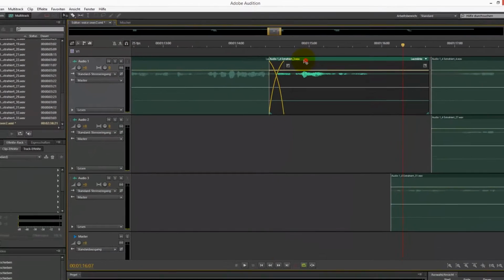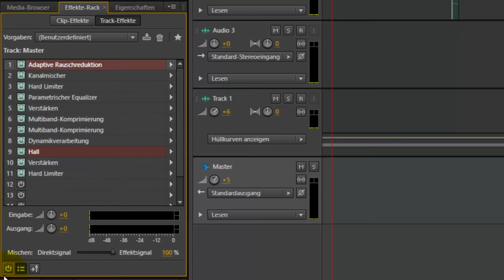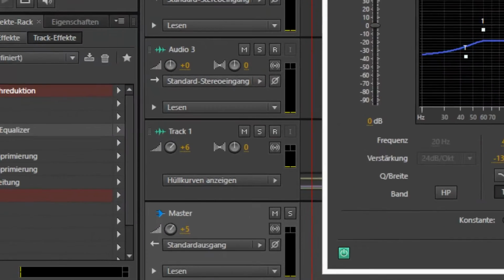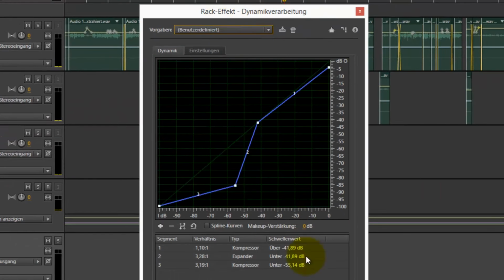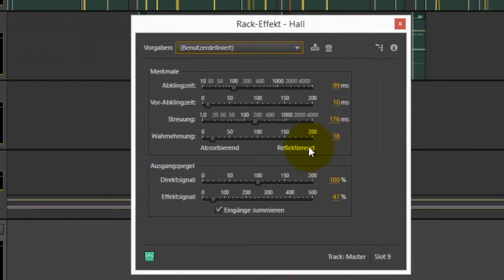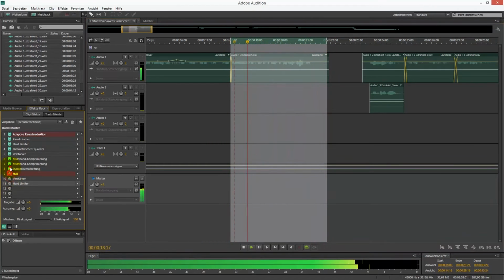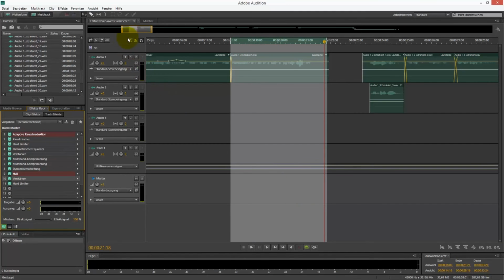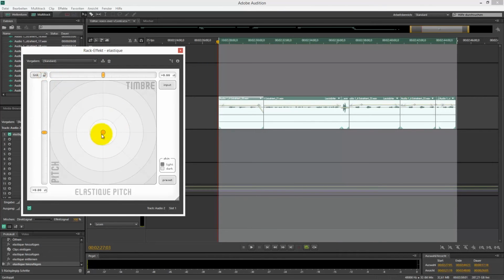Voice Changer - Making Funny Voices for our Neknomination Video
Voice Changer - How we made us sound funny in our video about Neknomination

We used Adobe Audition and the zPlane Plug In Elastique Pitch to make us sound funny. Here is the How to make your voice sound better and funnier.